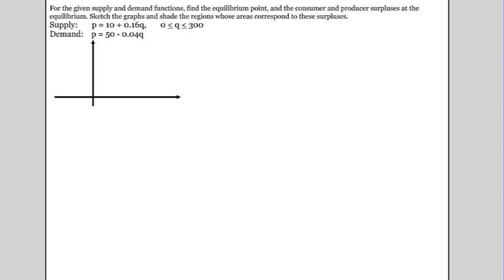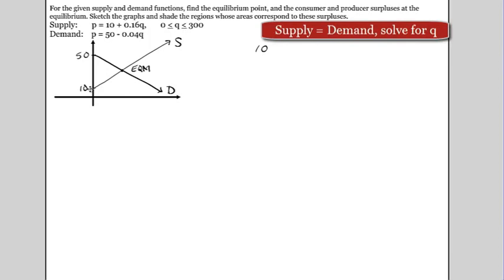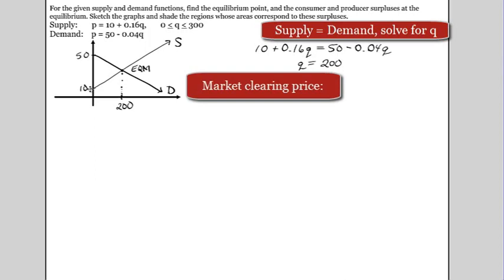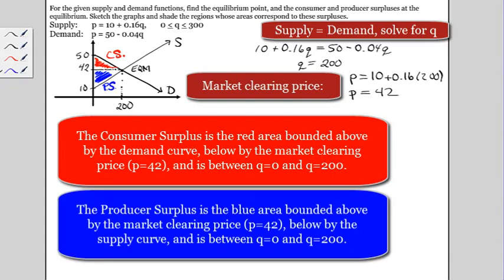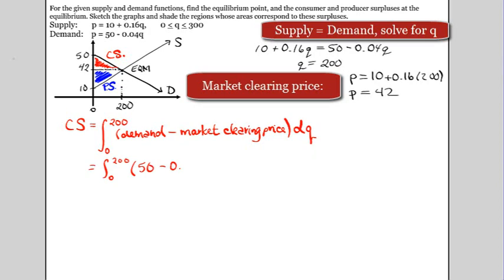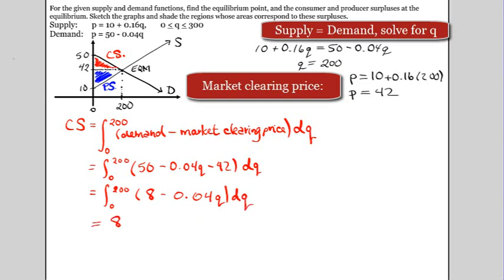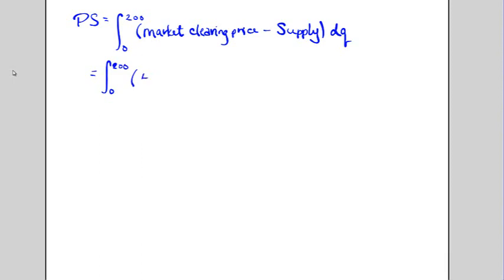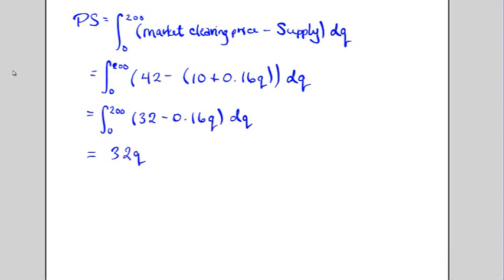6 5 5 VIDEO